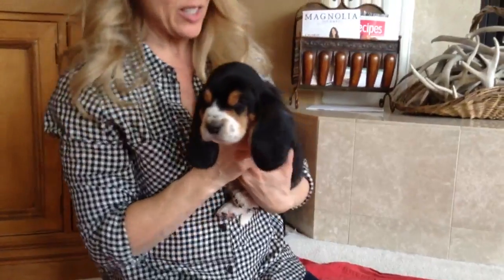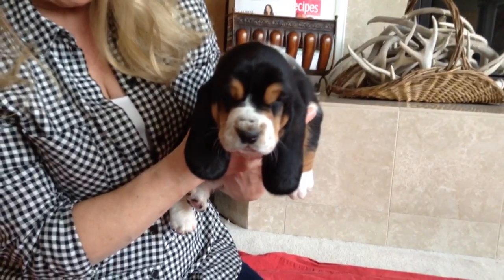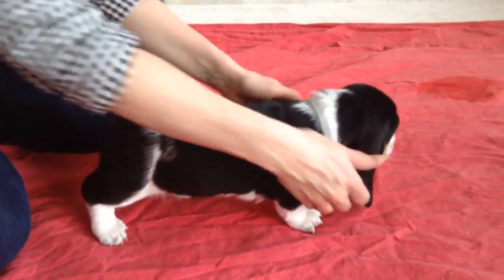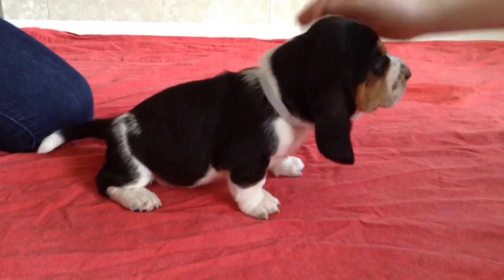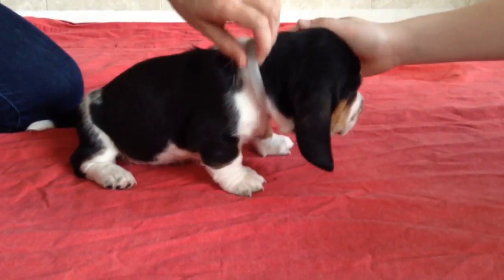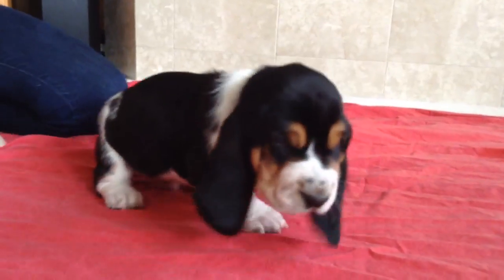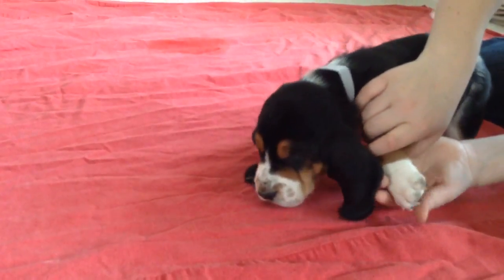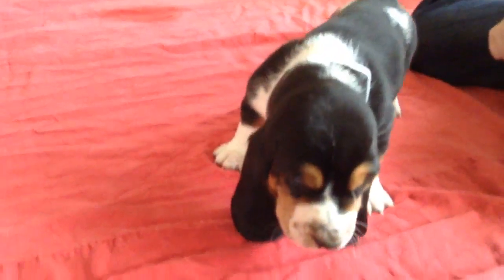Bella Bassets Gray Collar Male.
Bella Bassets March 2017 litter gray collar male.